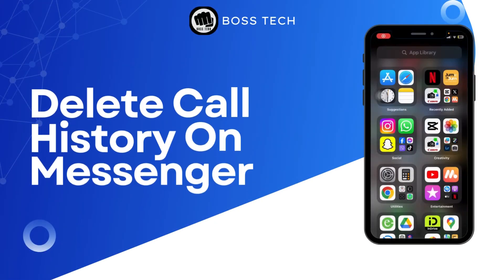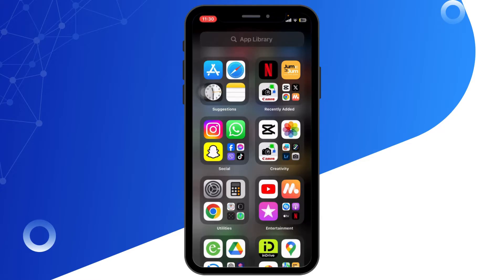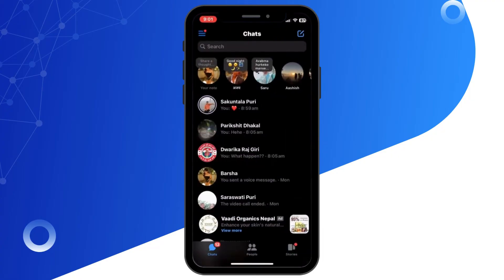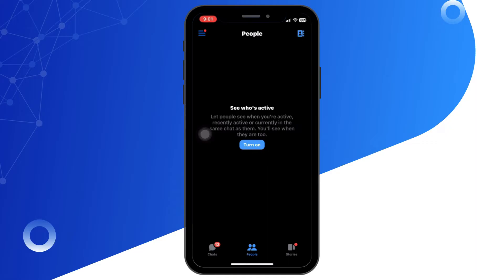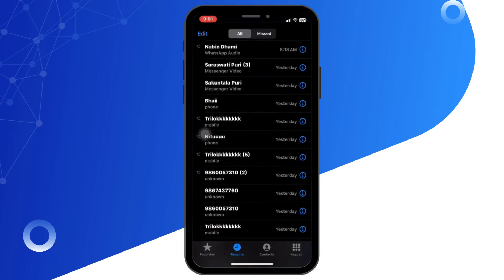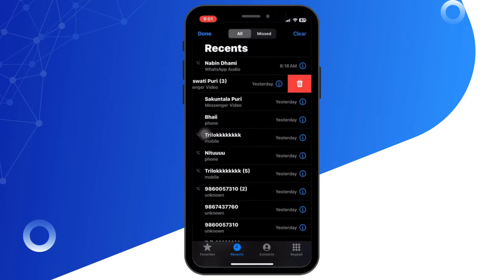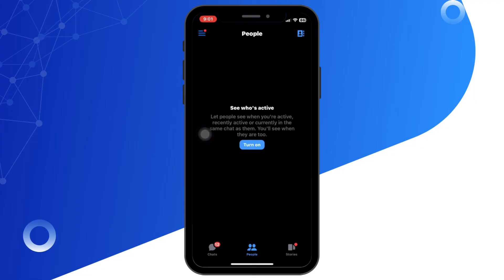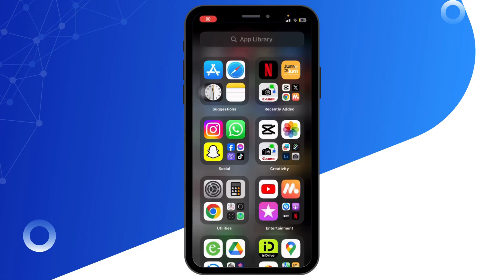How To Delete Call History On Messenger (Easy Tutorial 2024)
In this easy tutorial, learn how to delete call history on Messenger quickly and efficiently in 2024.

Timestamps:
0:00 - Introduction
0:05 - Step-by-step guide to delete call history

Key points covered in the video:
- Importance of managing call history on Messenger.
- Detailed steps to access call history settings.
- How to delete individual call entries.
- How to clear the entire call history.
- Tips to maintain privacy and security on Messenger.
- Troubleshooting tips for any issues encountered during the process.